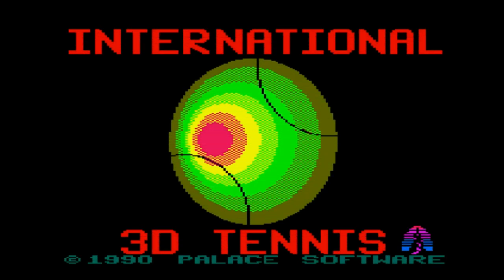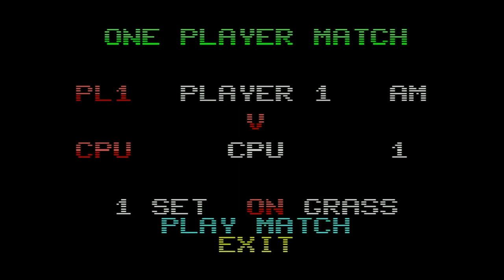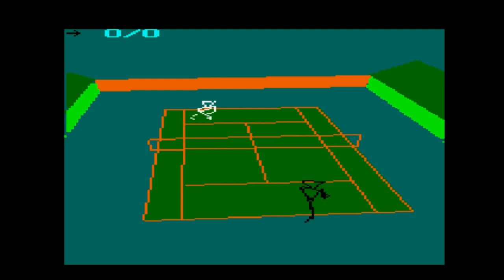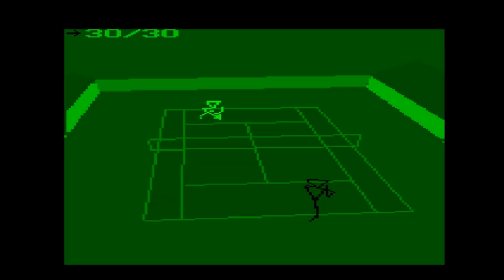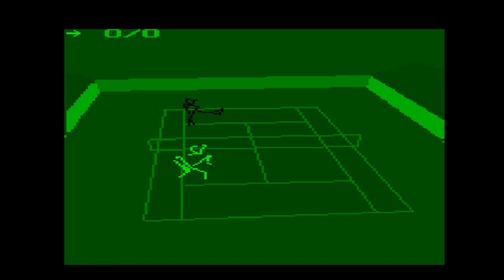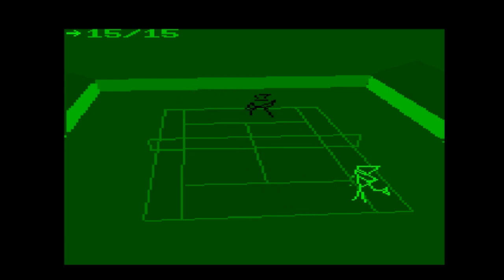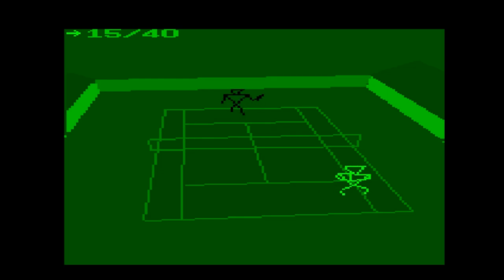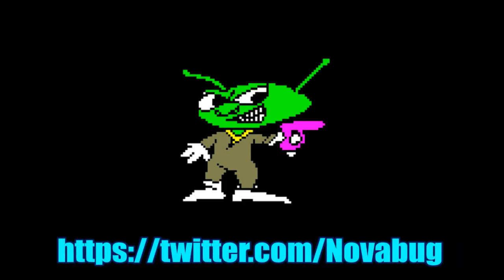It's Not Easy Being Green Screen Ep3 - International 3D Tennis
In the days of the Amstrad CPC, consumers had 2 options of monitor to use with the computer, a colour monitor (CTM640 or 644) or a monochrome Green Screen monitor (GT64 or 65). The latter option was close to £100 cheaper, so a lot of business users took this option. However, while word-processors and spreadsheets were fine in all green, games didn't fair so well.

In this series I take a look at some of the most difficult games on the system, even in colour they were tough, lets see how they play in the delights of green!

Bug...'Out!